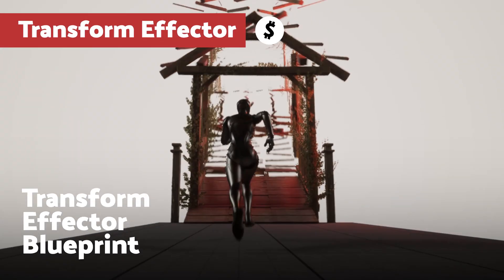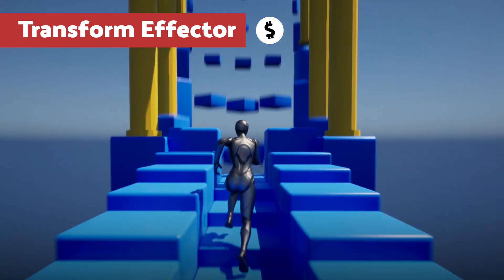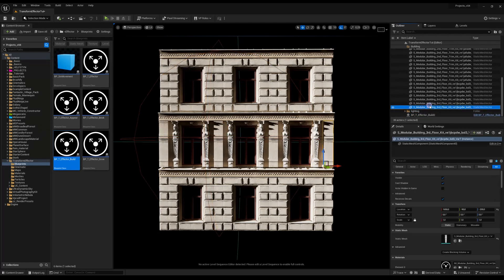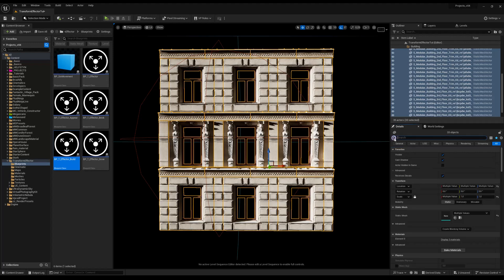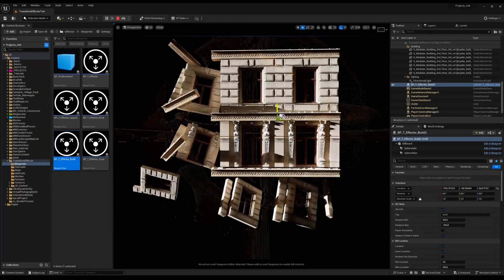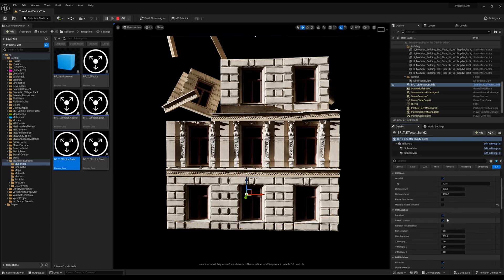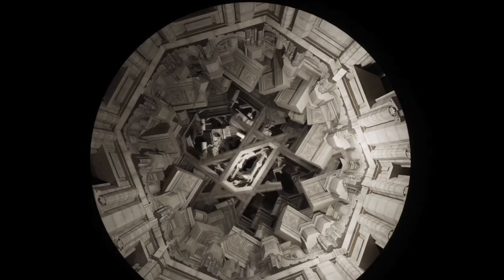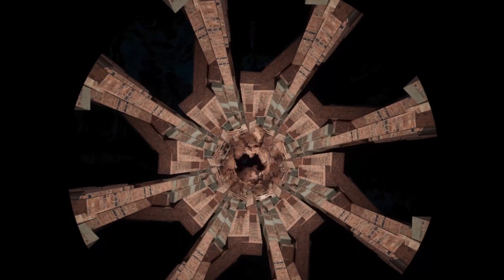Transform Effector - QuickTip